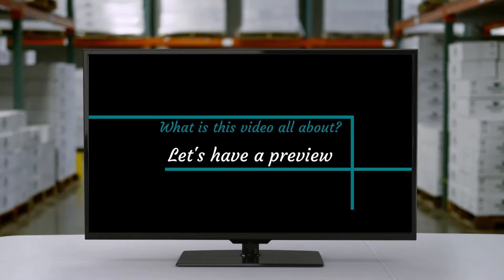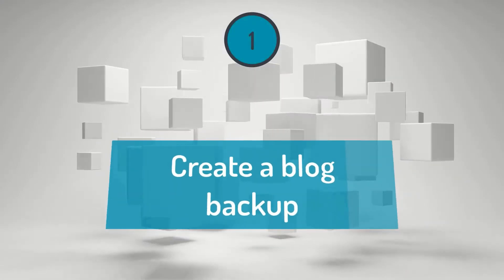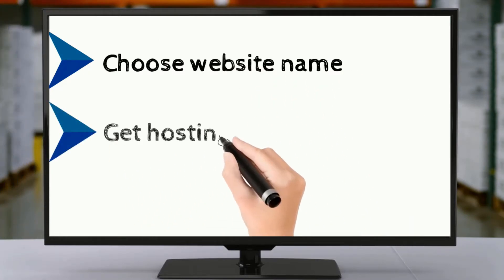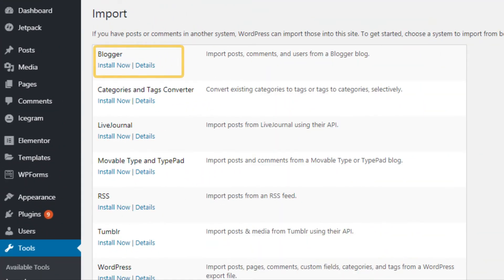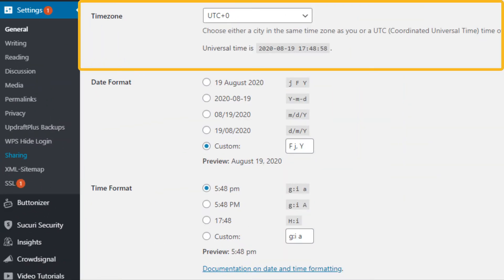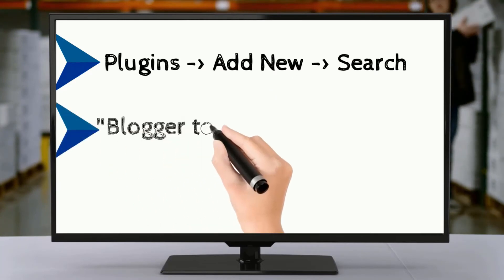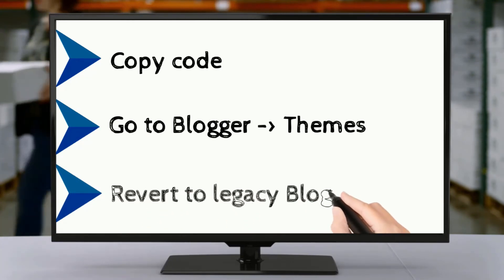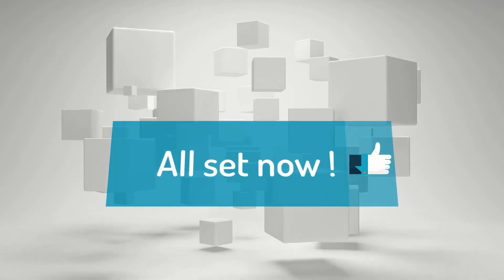Free Blog Migration | How to move your blog from Blogger to WordPress | Step by Step Tutorial 2021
Tutorial on how to move your website from Blogger to WordPress without losing any data. This video includes step by step guide on how to complete the entire migration process

Topics covered -
1. Create a blog backup
2. Launch new WordPress Site
3. Import Blog Content
4. Set Permalinks
5. Blogger links redirection

Let's have a look at it in a bit more detail.